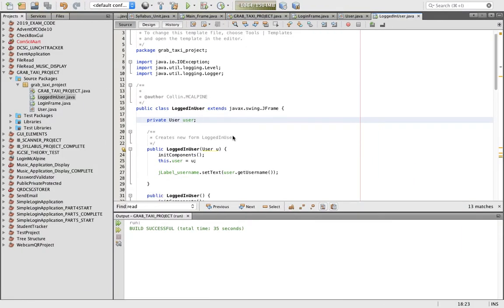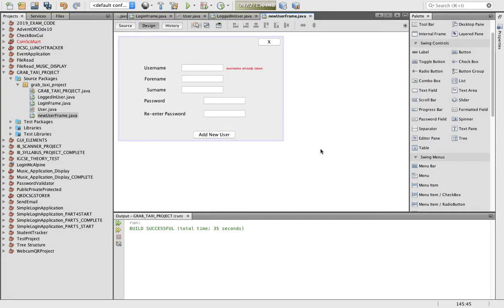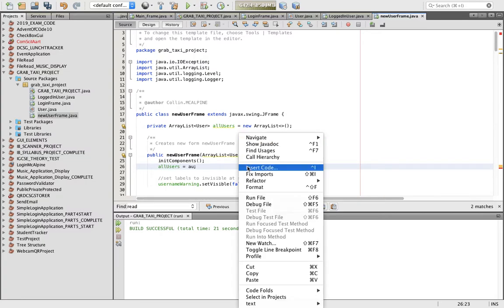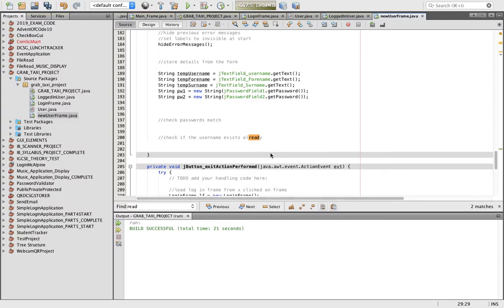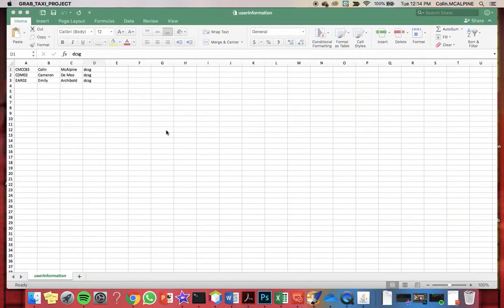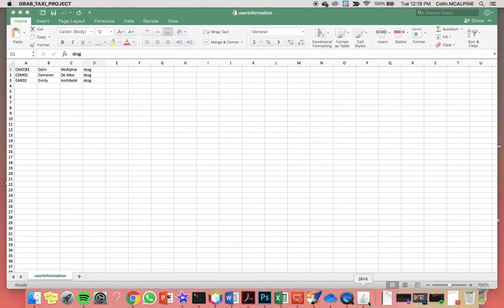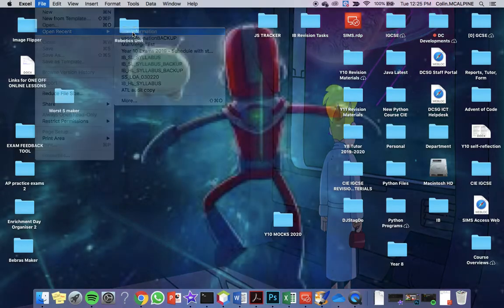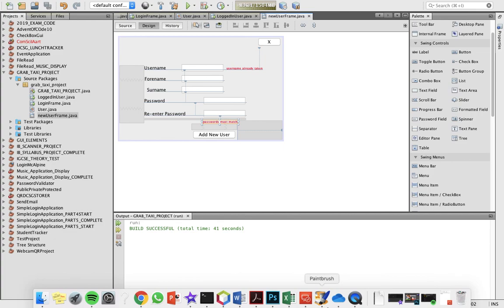Grab Taxi Part 3 Complete IB CS MINI IA SKILLS BUILDING